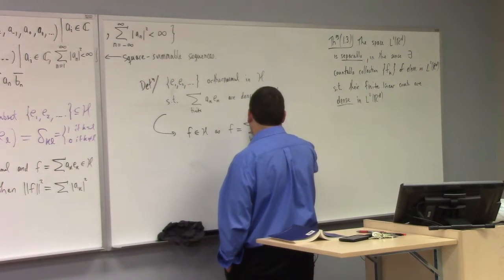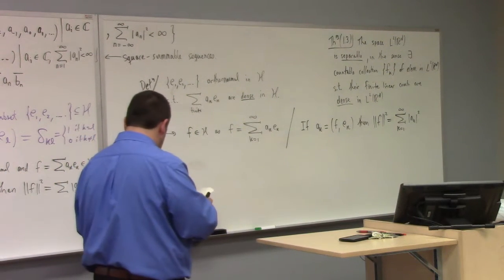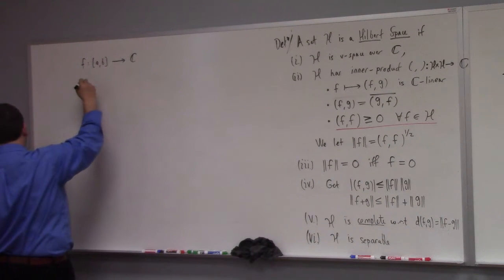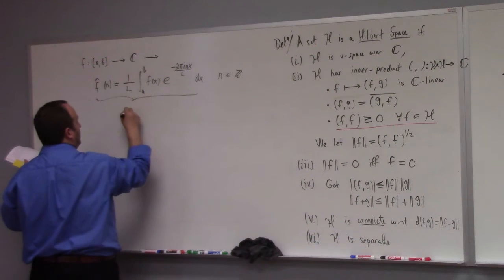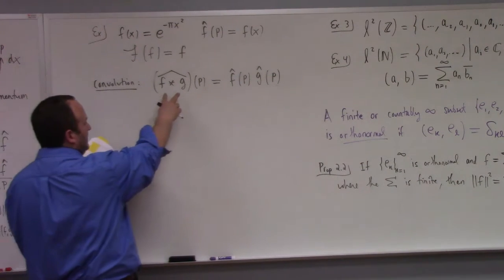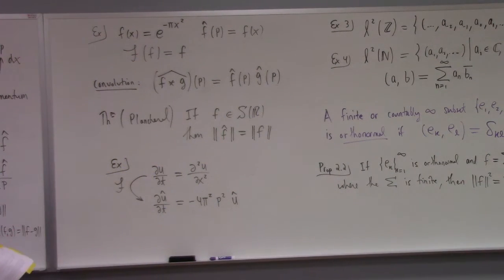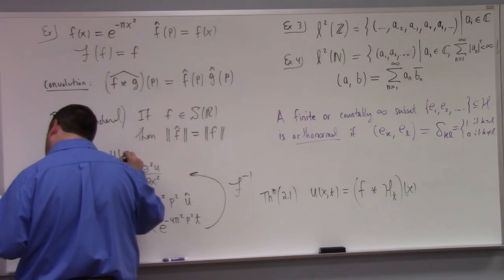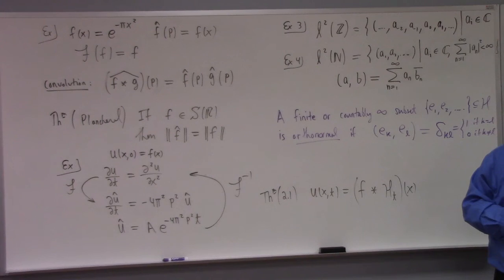Topology & Analysis: an invitation to learn what I don't yet know, 4-29-19 part 2